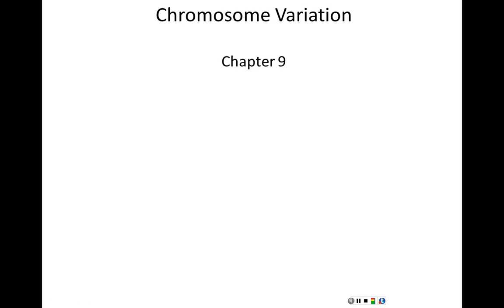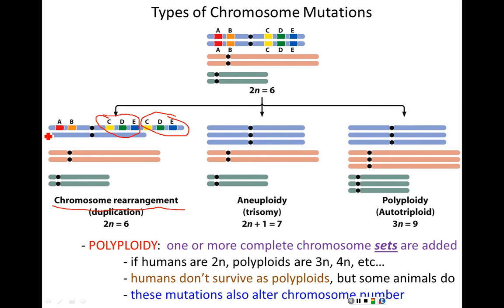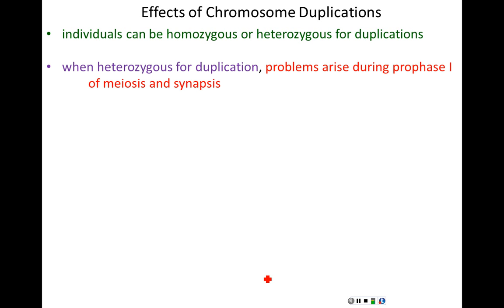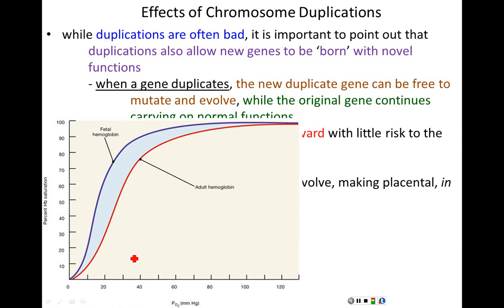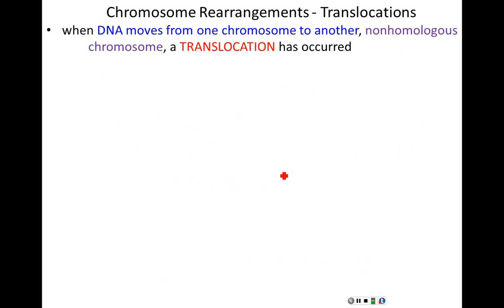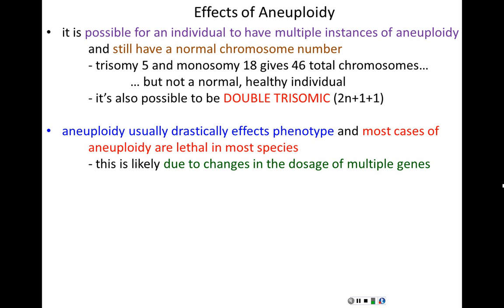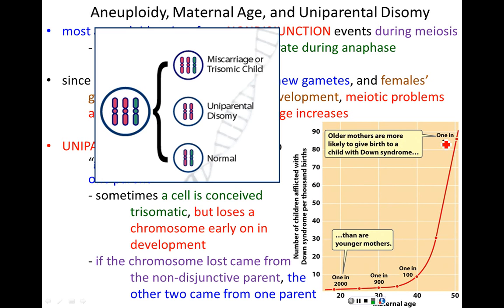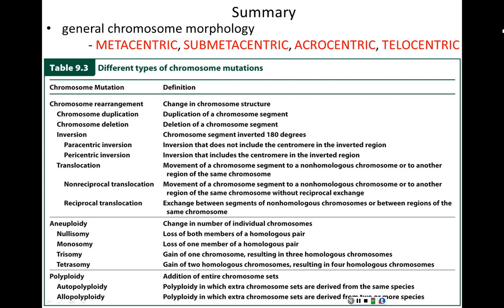Lecture 11 - Chromosome Variation